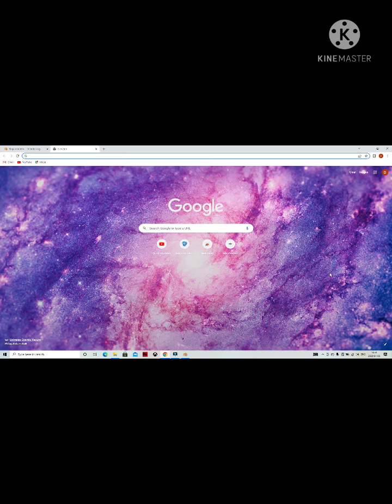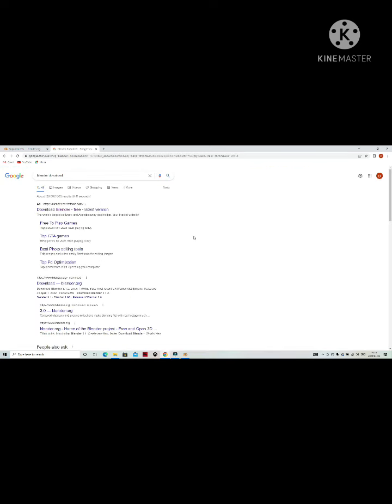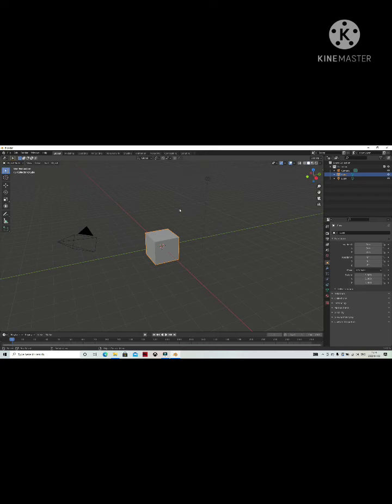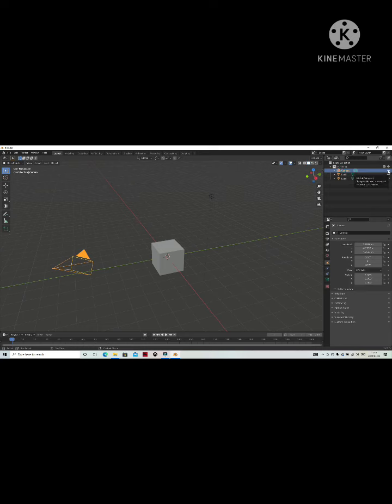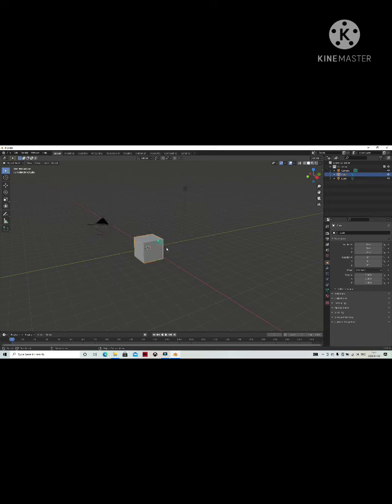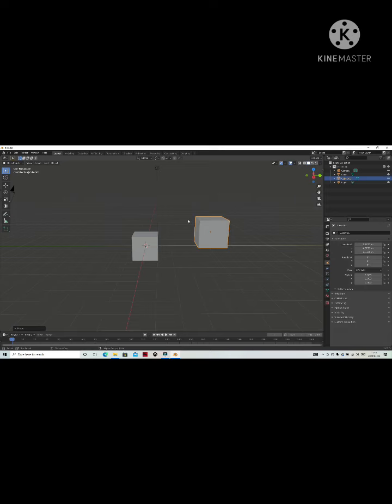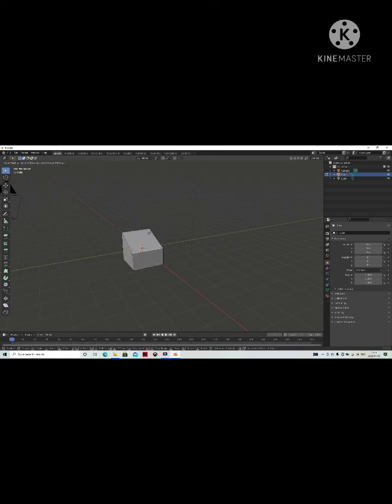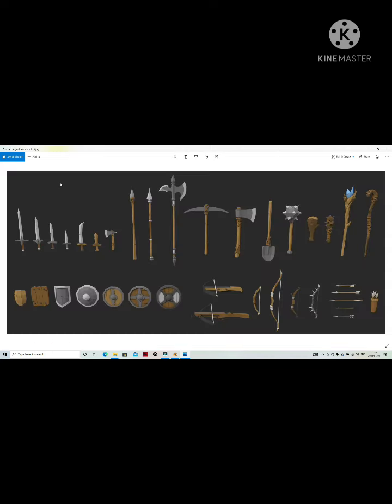How to get and use blender